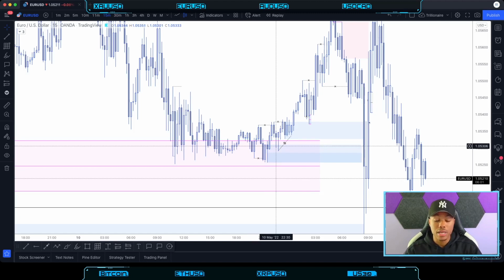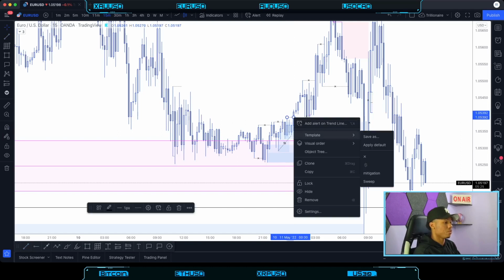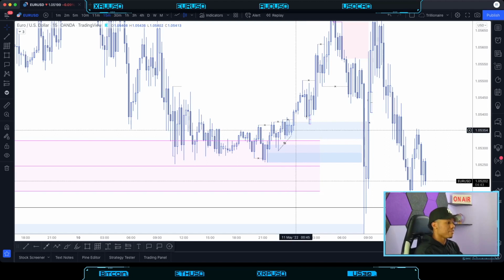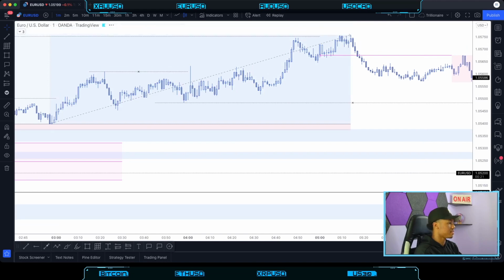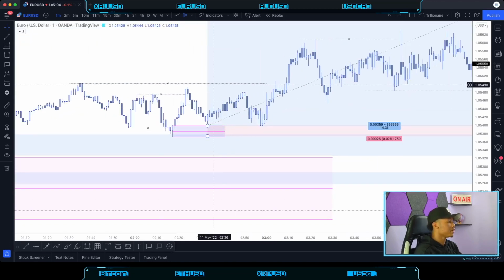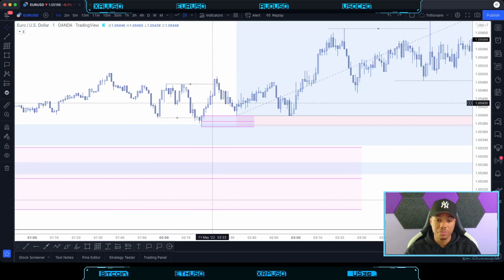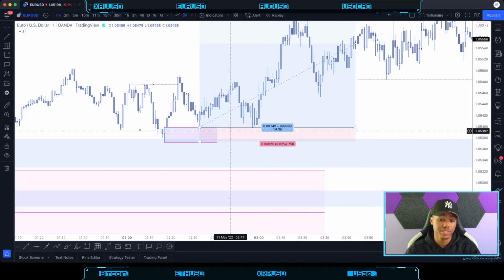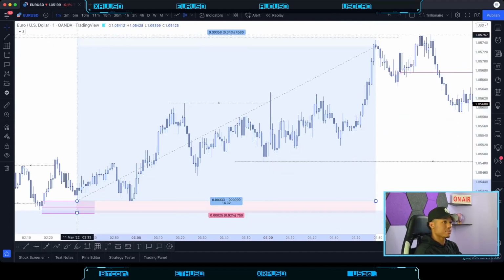EURUSD TRADE BREAKDOWN | SMC Concepts | +14.12%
With this mentorship you will gain access to:

- NFT’s…. (SPECIAL)
- Discount on Mac’s 3-day in depth Day Trading Master Class (!!!)